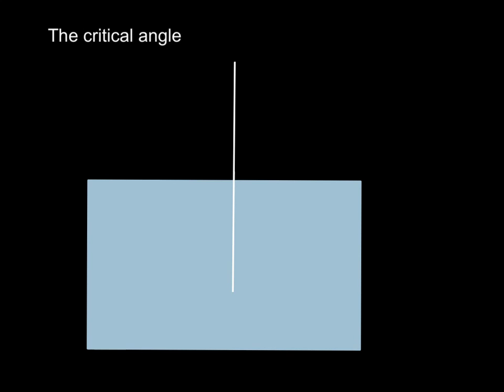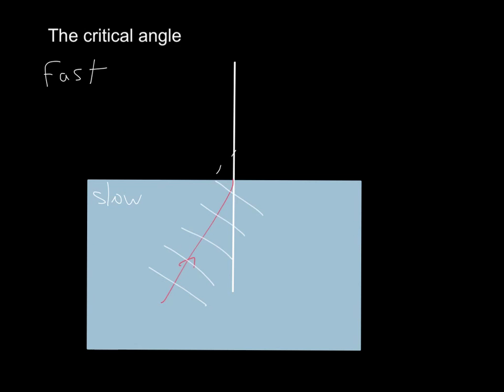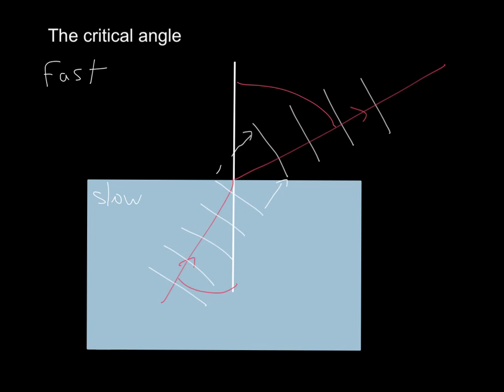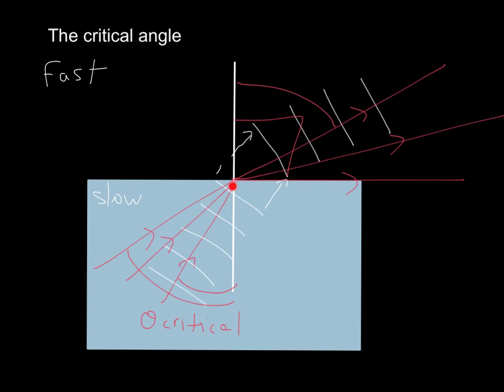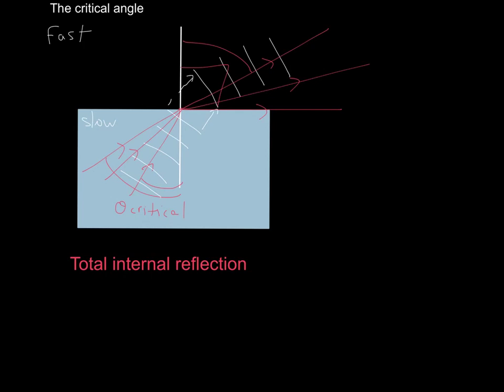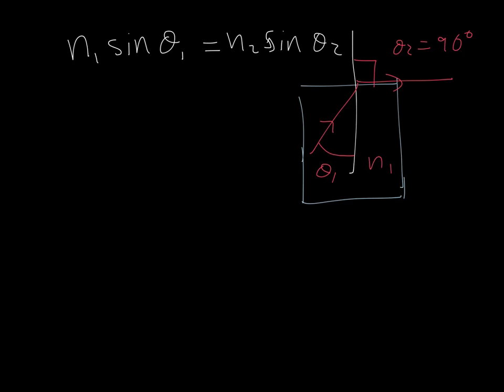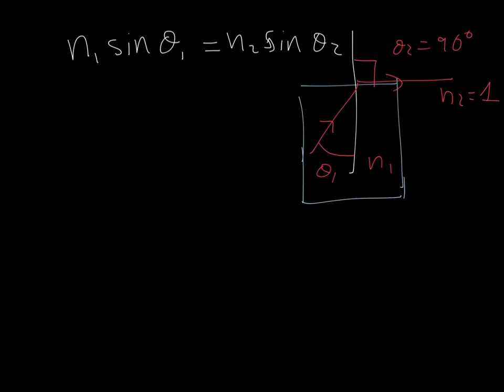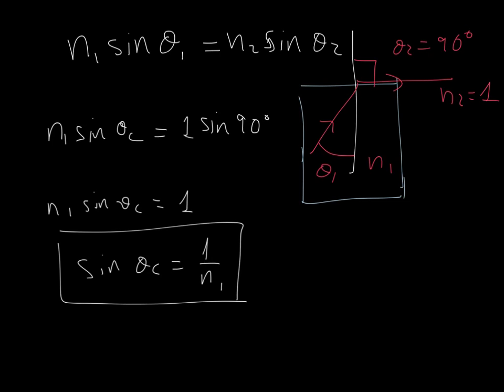the critical angle